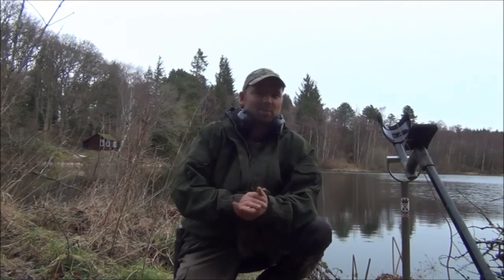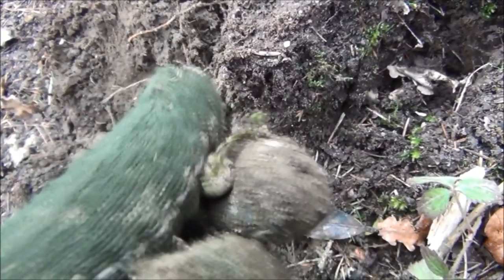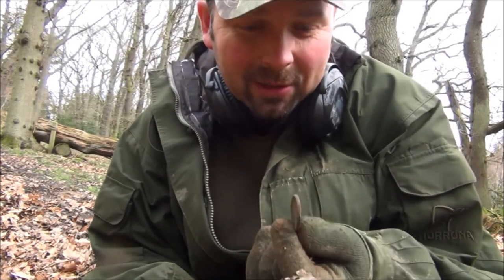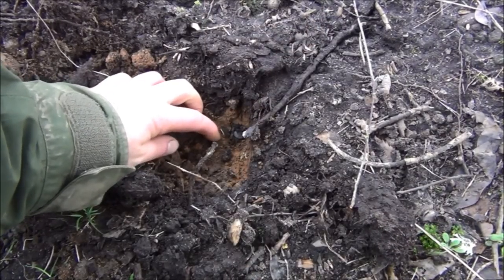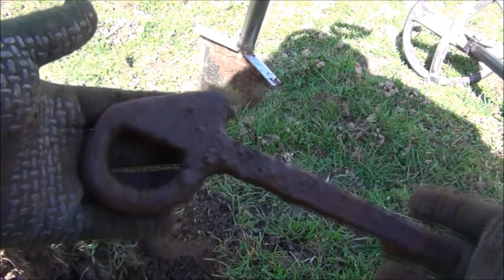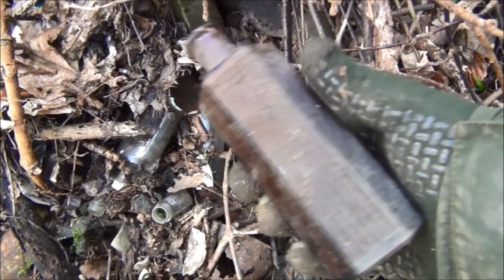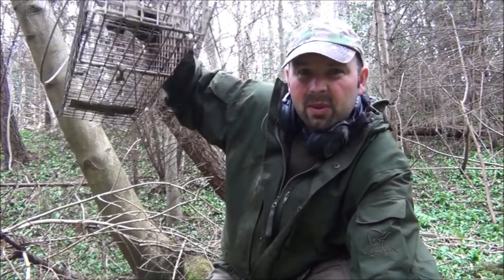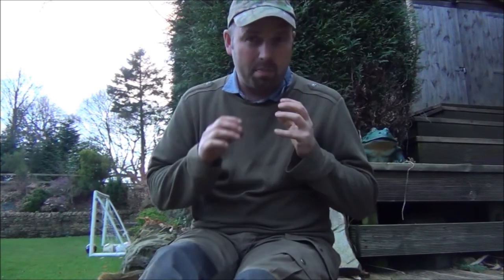METAL DETECTING UP IN THE SHIRE WITH PONDGURU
A nice mixed hunt way up in the hills with the XP Deus and 9" coil. I am using a modified GM Power setting which I will run through in the next Deus video. It's a fairly simple program which offers good depth, fast recovery and consistent target ID.
The Deus is a great machine.
This video has a short clip of part of a collection built up by a guy called Malcolm (and his wife, Moira) who I went to see a while back. He has been detecting since the 70's and has displayed his finds to show schools etc. There will be a different display case in each upcoming video.
Kingdigger supplies on Ebay
The channel I mentioned near the end of this video with the interview series is Vonncrit. Check him out here:
Thanks to everyone who takes time to watch this video and likes it.
There are plenty more to come as I've got a nation of land to go at.
GL&HH
Music is Karnaya by Inkubus Sukkubus. Hopefully the video won't get muted or blocked but I can't find out how to claim the video portion only (not the audio) since Youtube messed around with the upload options. again.